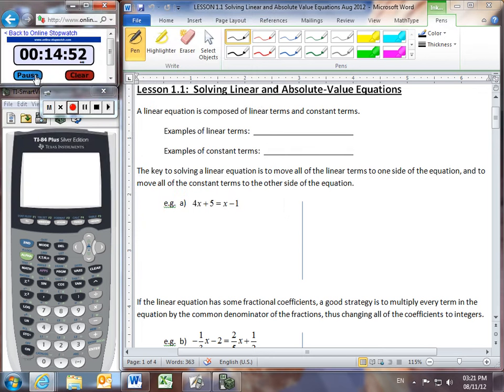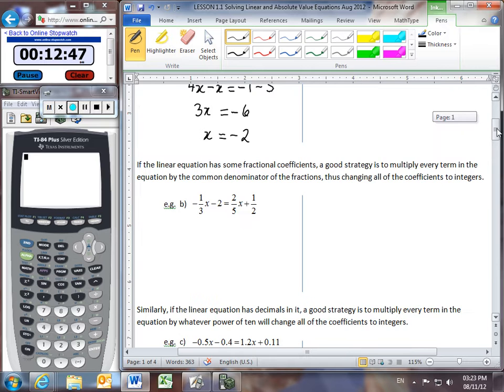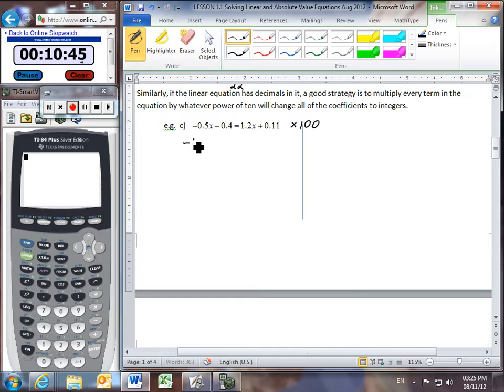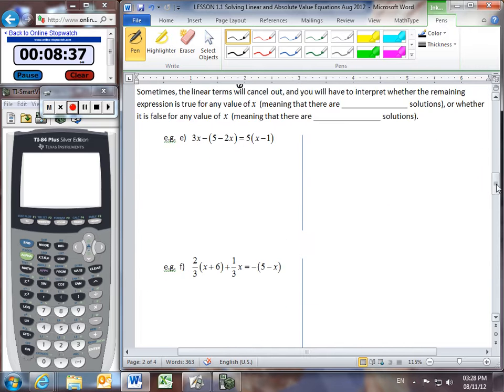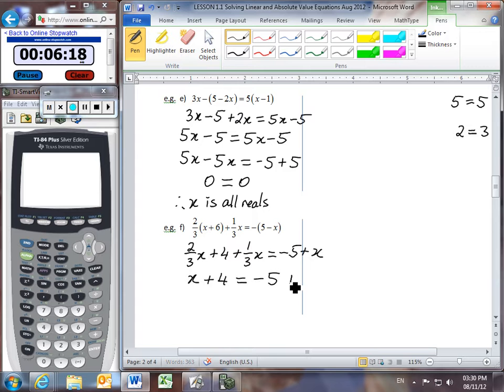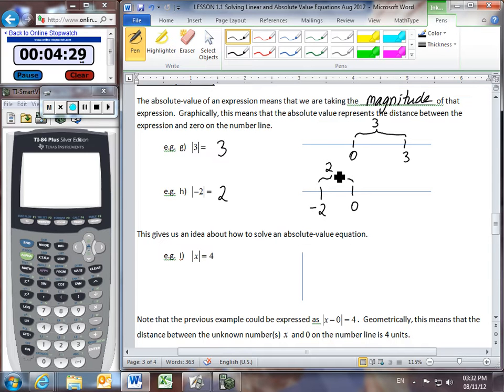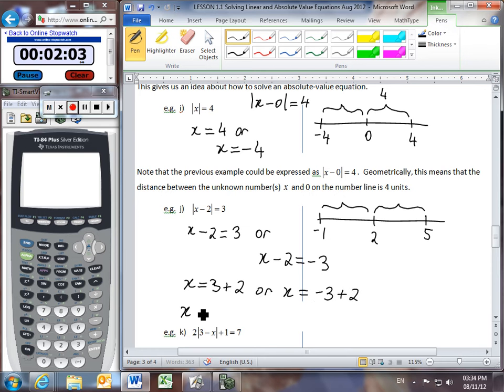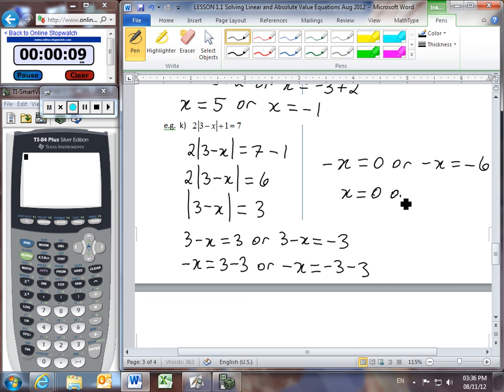Lesson: Solving Linear and Absolute-Value Equations - PART 1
This is Part 1 of 2 of the video solutions for your notes on:

Lesson 1.1:  Solving Linear and Absolute Value Equations